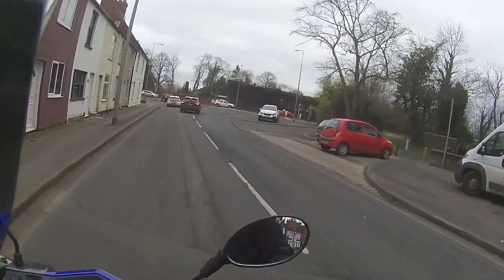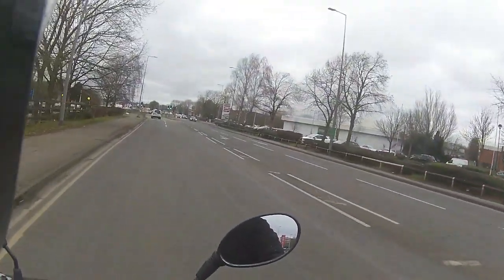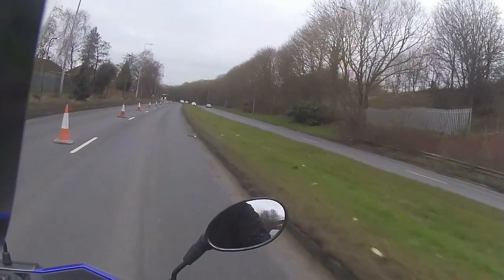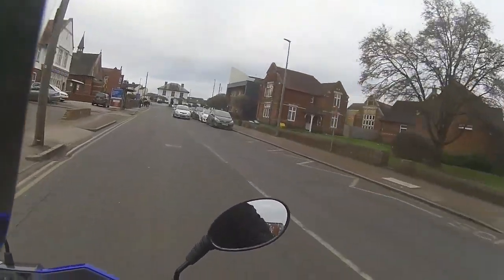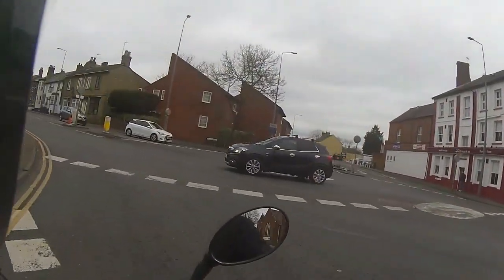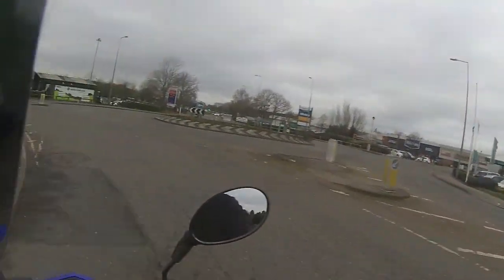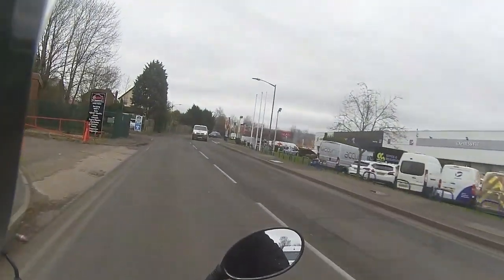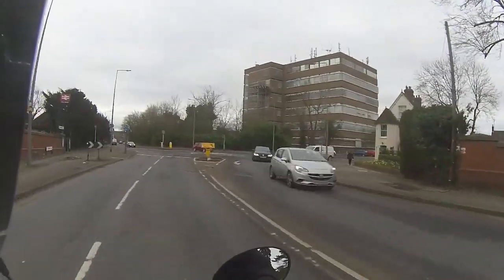Lexmoto Echo 50cc Final Test Ride For Harley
Rev Bomb - Lexmoto Echo 50cc Final Test Ride For Harley